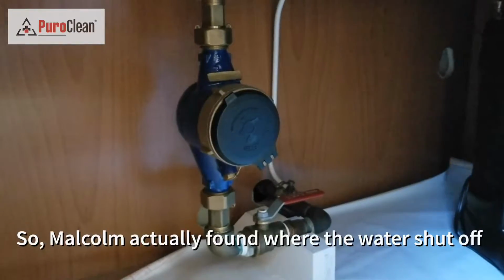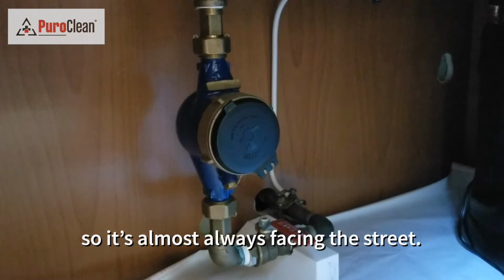Locating and turning off your water- PuroClean Restoration Cranford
Locating and turning off your water- a tip fromm PuroClean Restoration

Have more questions about Emergency Home Restoration?

Malcolm is back at it again! See this pup in action as he points us to our warehouse water shut off- very important information for any homeowner.